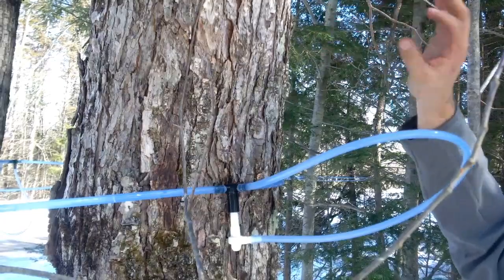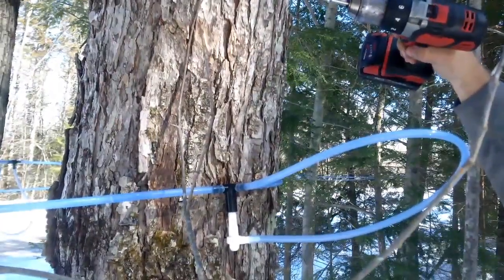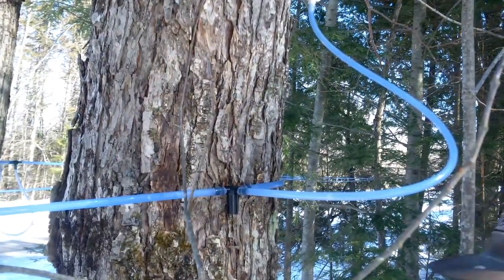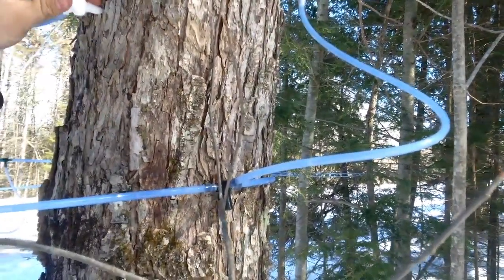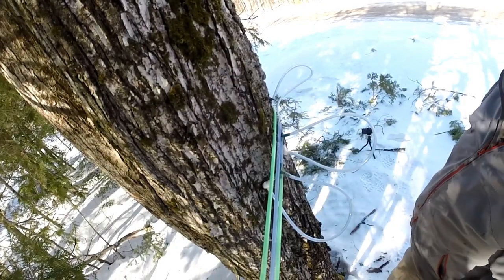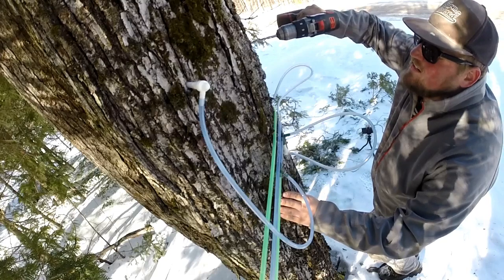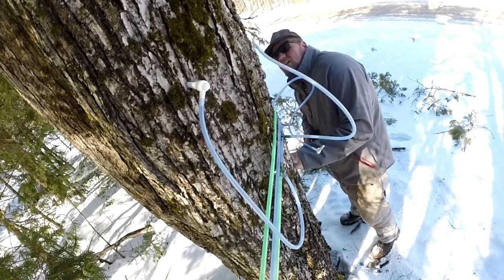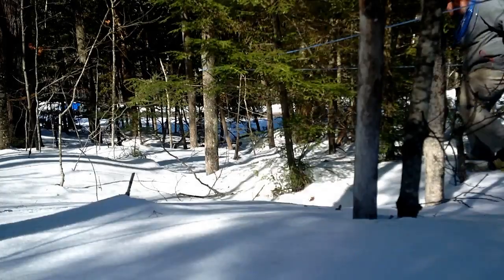2019 MAPLE TAPPING AND ROUTING 3/16 GRAVITY QUESTION FOR THE PROS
THINGS ARE GEARING UP AND THE TREES SAY ITS GUNNA BE A GOOD ONE!!